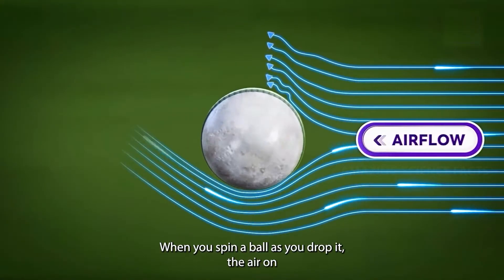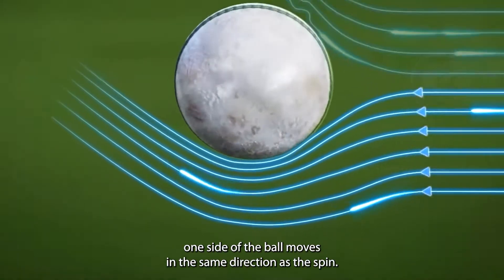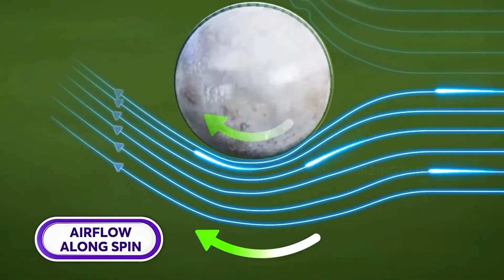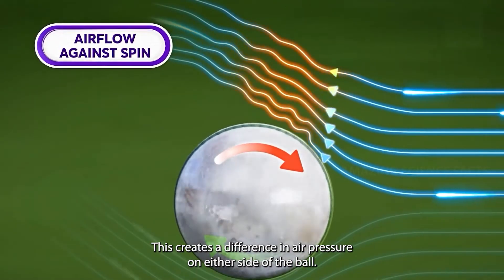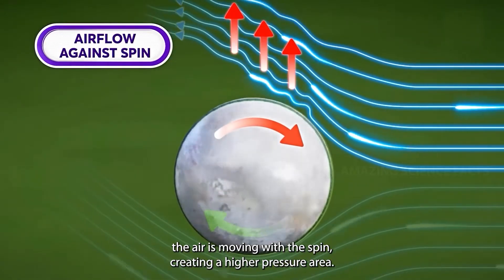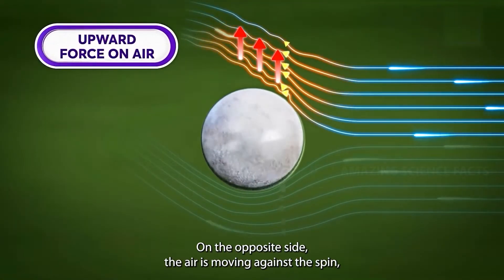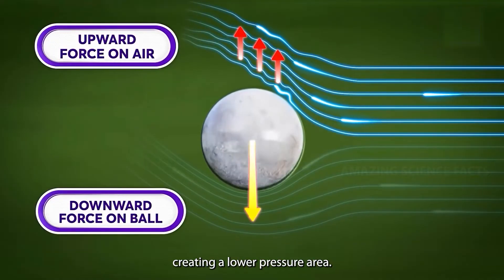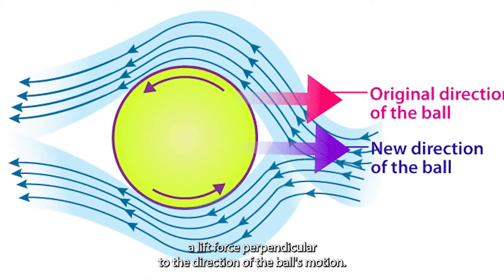The Magnus Effect: Why Spinning Balls Curve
Discover the Magnus effect, where spinning balls curve due to air pressure differences. See how athletes use it in soccer, baseball, tennis, and golf. Watch now for a visual demonstration!